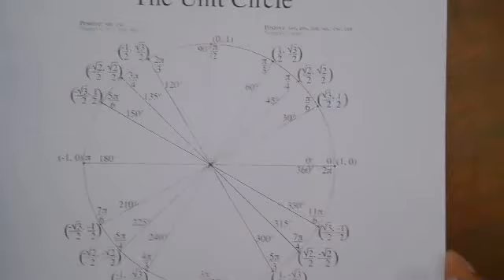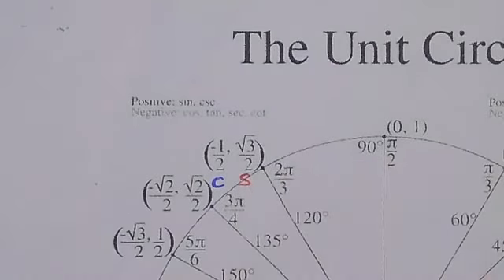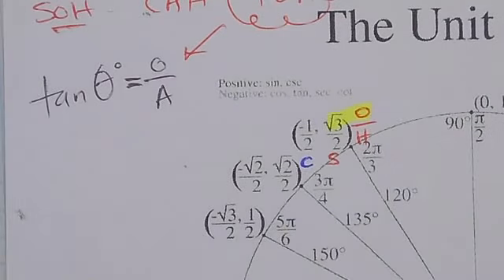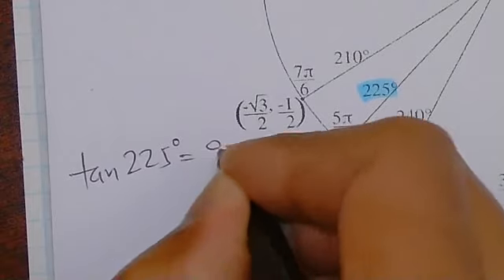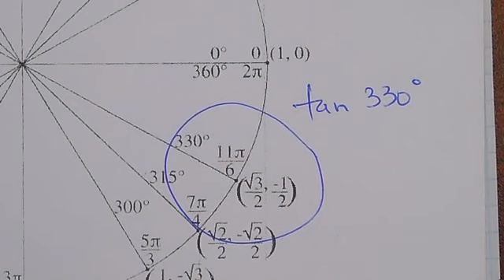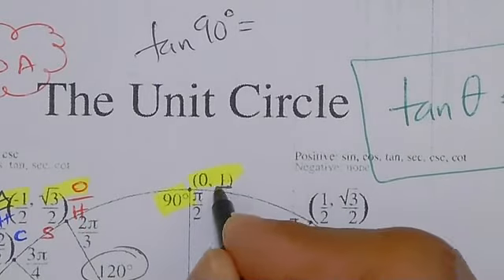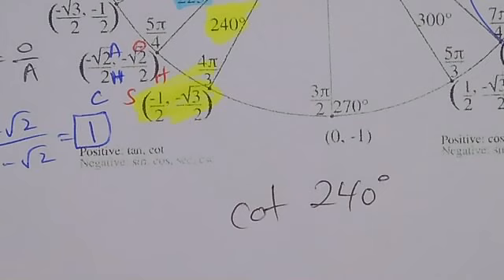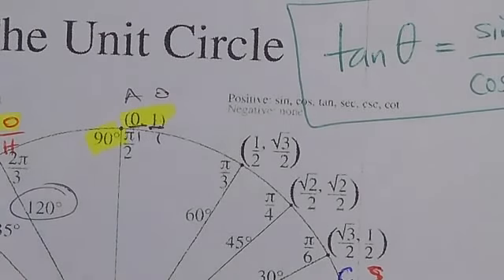Pre Calc Unit Circle video 3